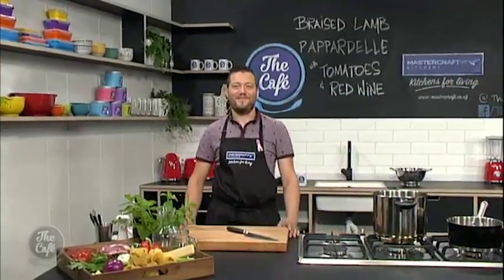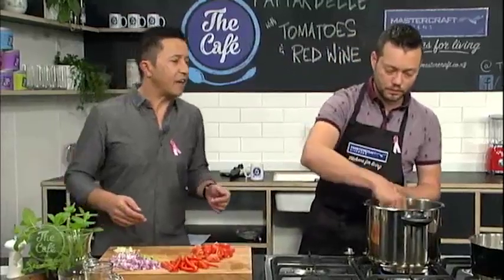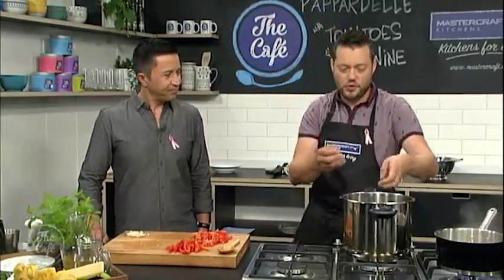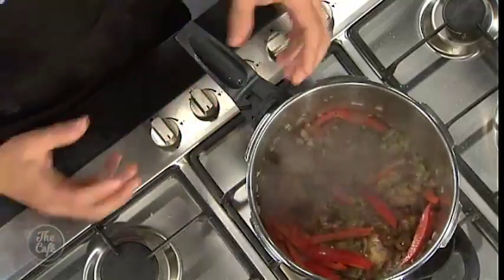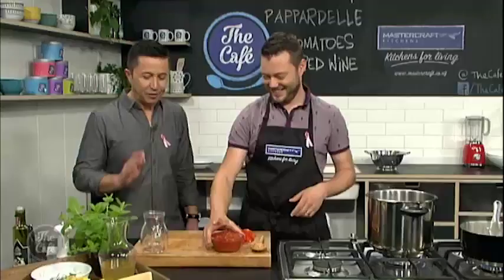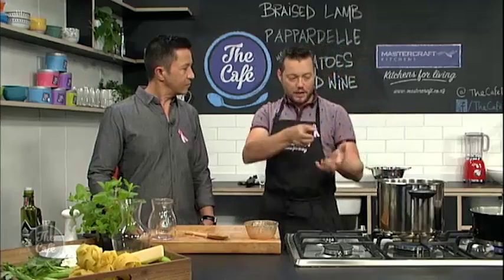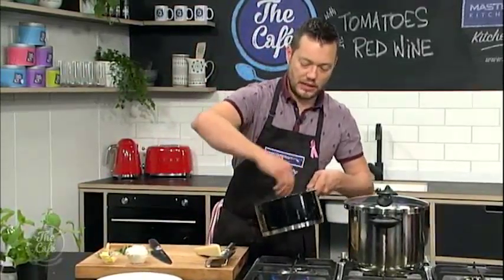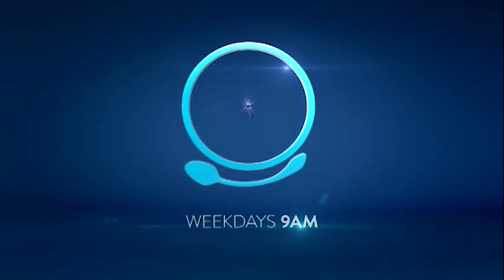Mark conjures up an Italian Slow Cooked Lamb Pasta